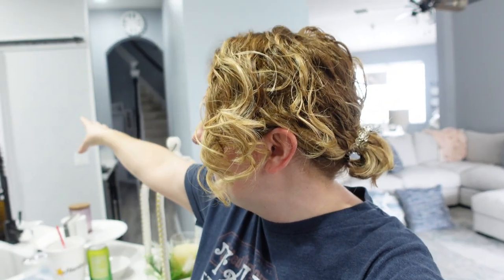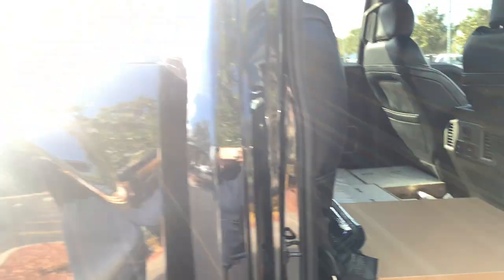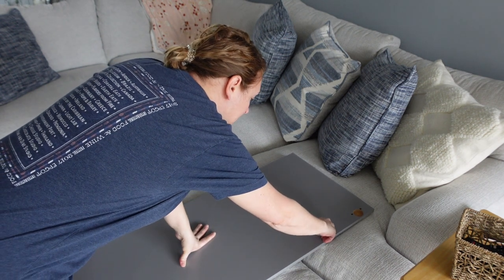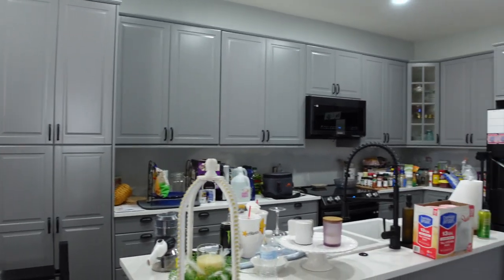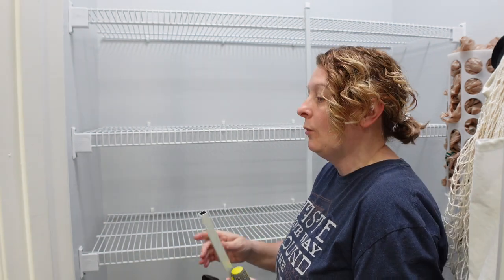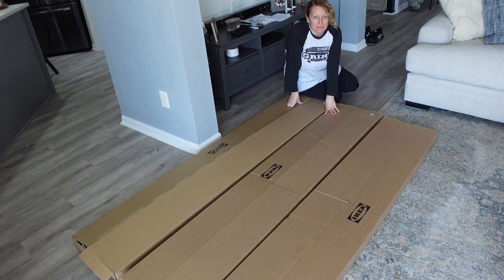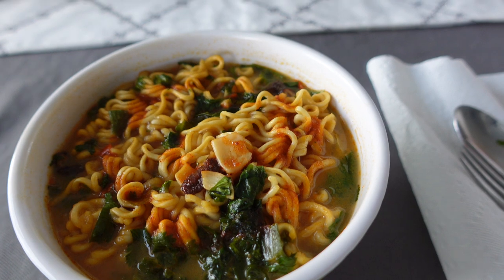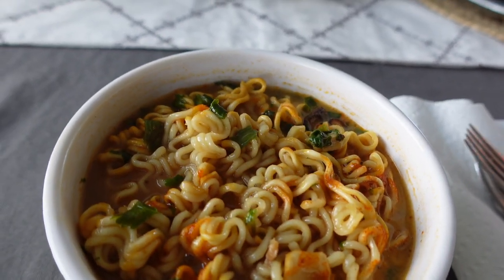Pantry Upgrade with IKEA Billy Bookshelves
We started on the pantry redo with IKEA of course. We are using the Ikea Billy Book Case for pantry storage. These were so easy to put together! I also give you a sneak peek at the tile we are using for the kitchen and bar backsplash. It's going to be fabulous! Follow along as we remodel and upgrade the entire house we bought in Florida almost 5 years ago, almost completely ourselves. See ya in the next one!

It doesn't cost you any extra. You still pay the same price as you normally would. Going through this link just helps us out and helps the channel out. Here is a list of all the equipment we use on our channel:

Sony ZV-1
IPhone XR
DJI Action Camera
Zhiyun Smooth 4 Phone Gimbal
Feiyu Tech g6 Max Camera Gimbal
52mm lens adapter
Ulanzi Wide Angle Lens
Deity Dual Shotgun Mic
Saramonic Blink500 Pro B2 Wireless Mic

We are Dave & Tiffany. We wanted to start this channel so that friends and family could feel connected to us even though we moved so far away from them. We also wanted a way to document the adventure. We are two crazy kids (We still think of ourselves as kids) that decided to sell our home, pack up everything we owned, and move from small town Southport, North Carolina to Central Florida. Our channel is called Purposely ReRouted because we needed and wanted a change in our lives. We want to show you what Central Florida has to offer whether you choose to live here or vacation here.